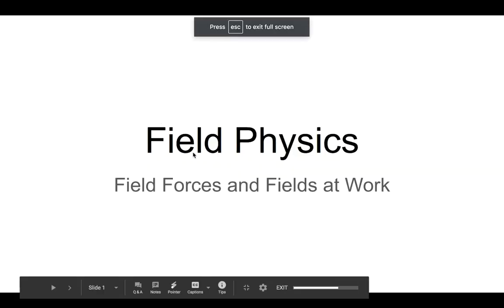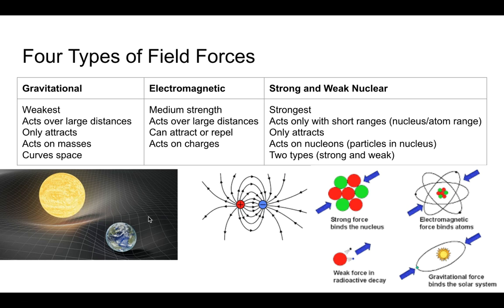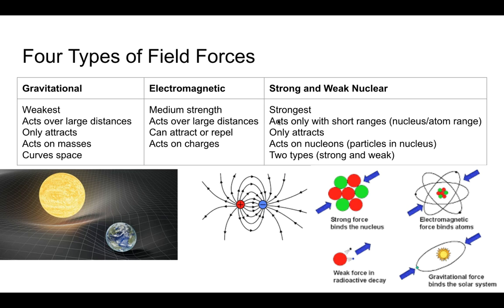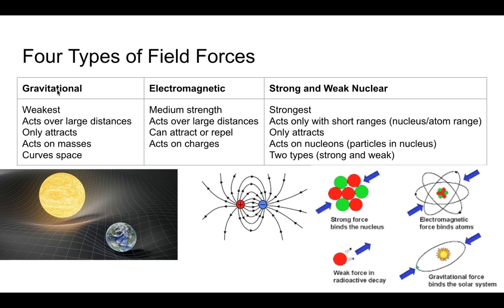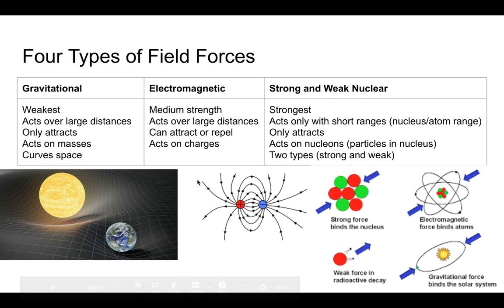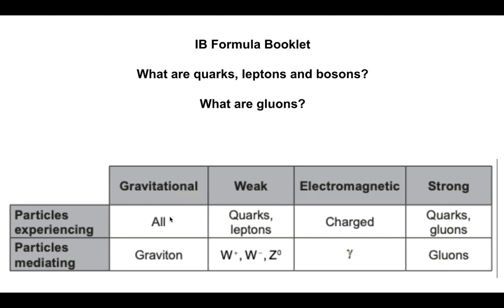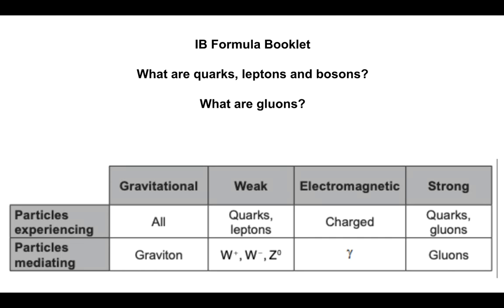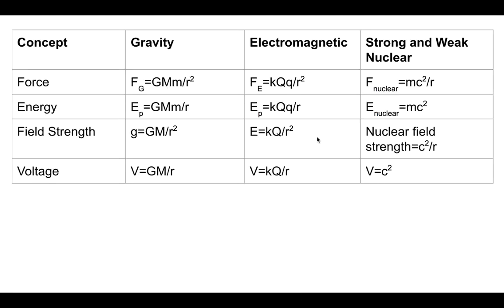Field physics part 1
Part 1 of field physics concepts